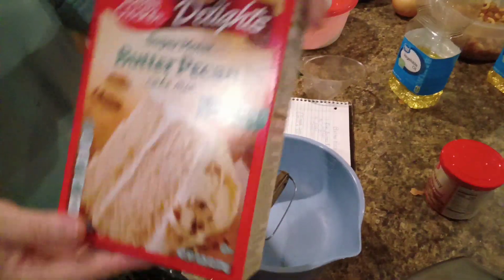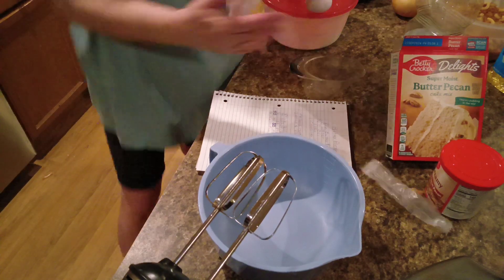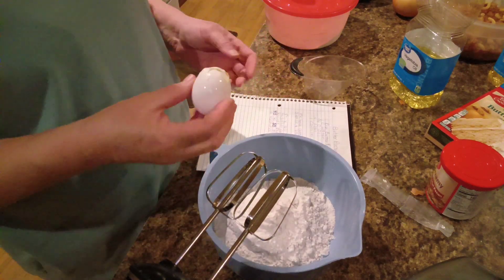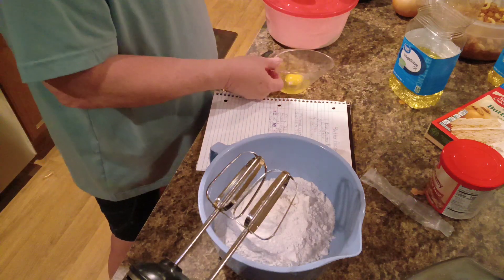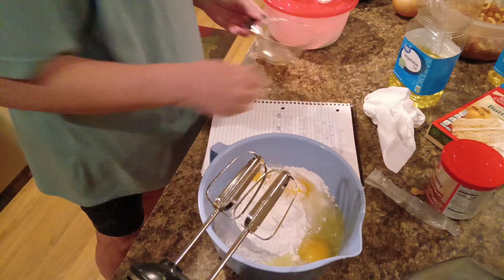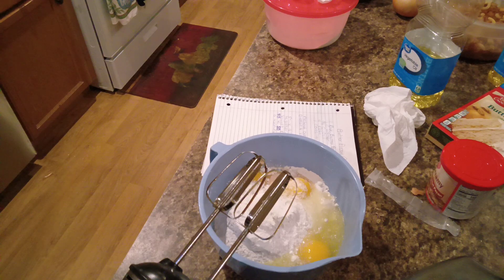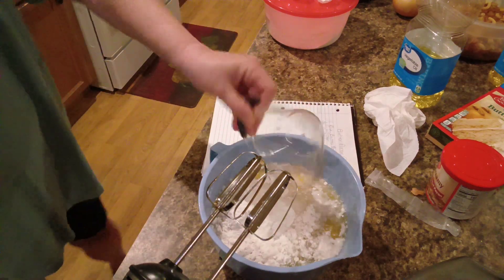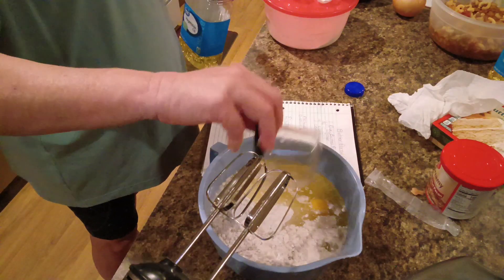Butter Pecan Cake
1Box Butter Pecan Cake Mix
1 cup Water
3/4 cup Oil
4 Eggs
1container Coconut Pecan Frosting

grease and dust with flour a Bundt pan

mix all the ingredients together then pour into the Bundt pan and bake 50 to 55 minutes. (Mine baked perfectly for 55 minutes)
remove from the oven and let it cool for at least 10 minutes before removing it from the pan.